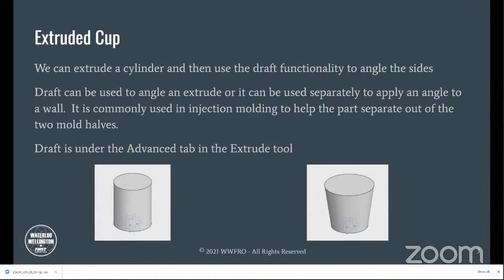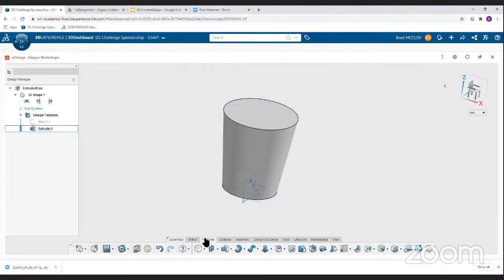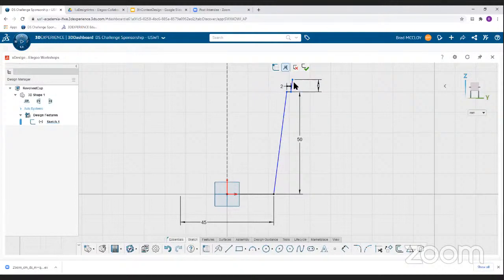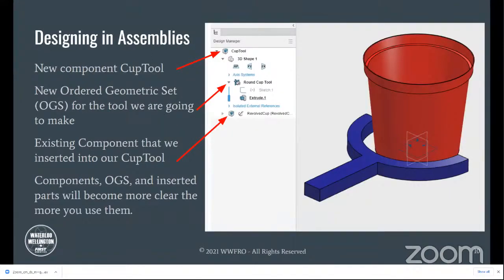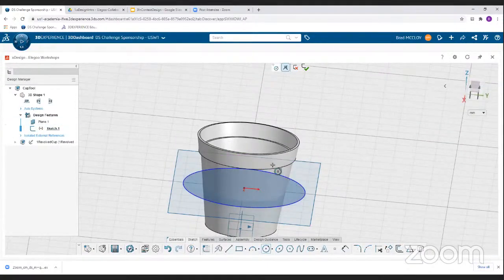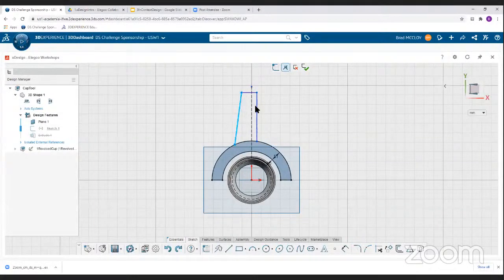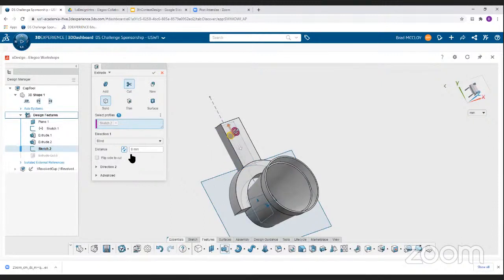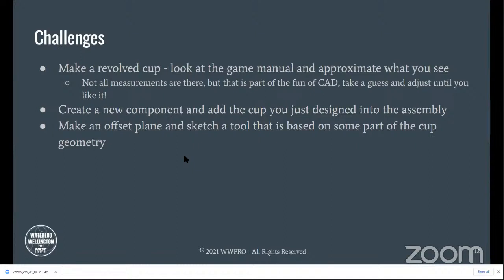WWFIRST - xDesign: In-Context Design 03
xDesign - In-Context designing